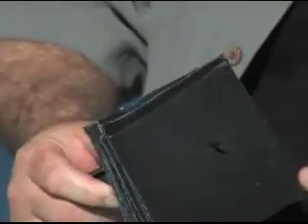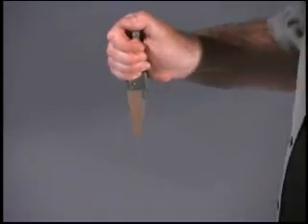Cold Steel Caledonian Edge Knife - Demonstration & Review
Watch and see what Cold Steel's Caledonian Edge knife can do!